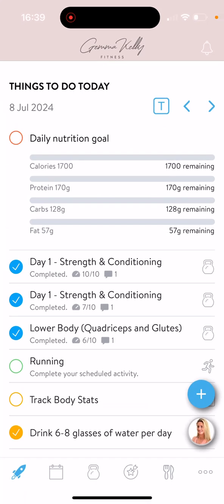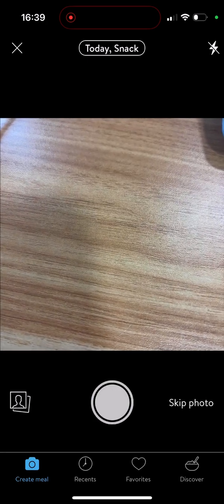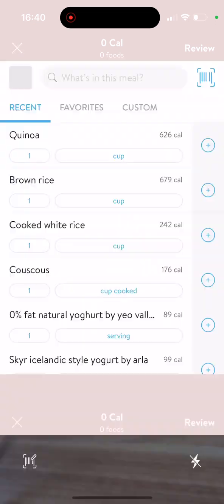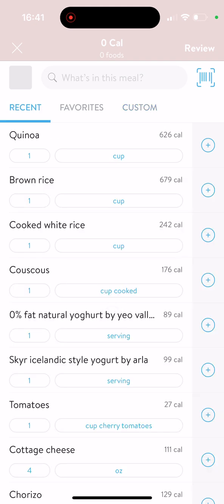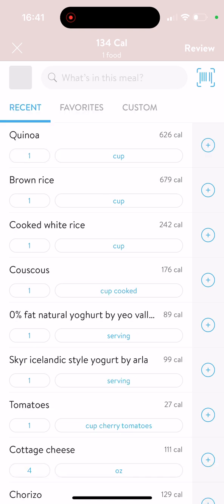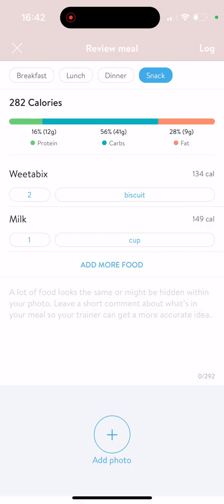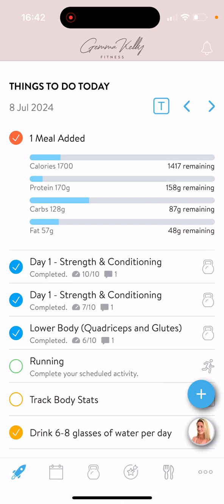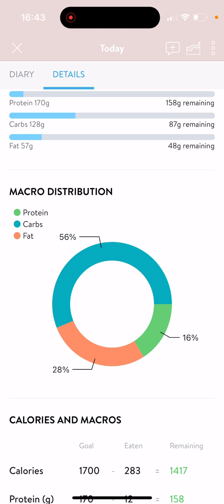Part 13 How to track and log your meals